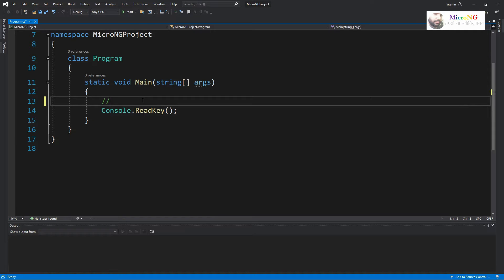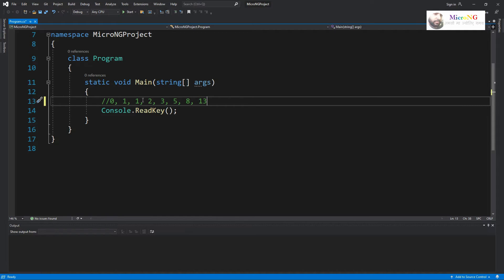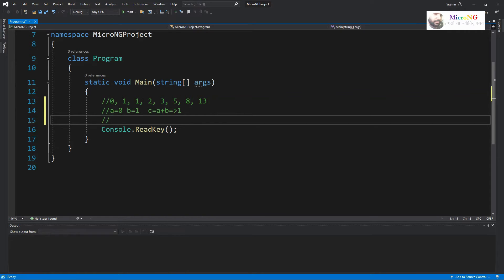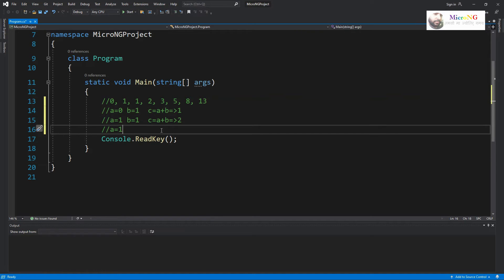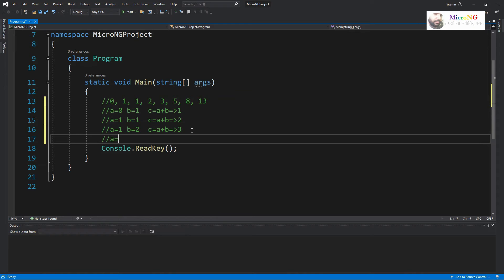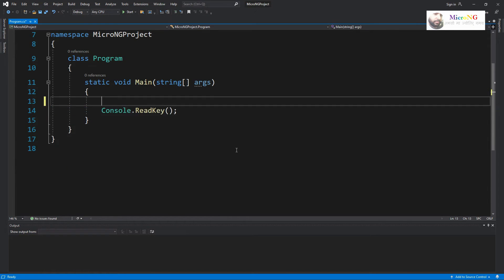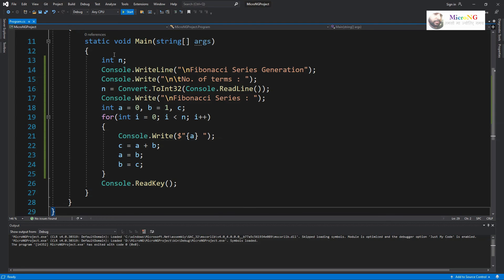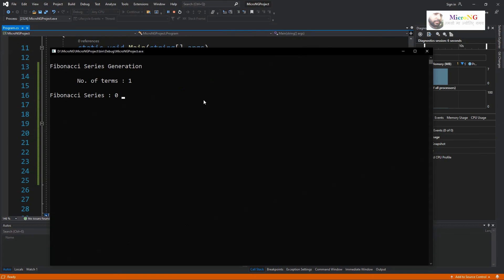C# program - Fibonacci series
C# program Fibonacci series Video contains Fibonacci series program in C#  C# program to generate Fibonacci series